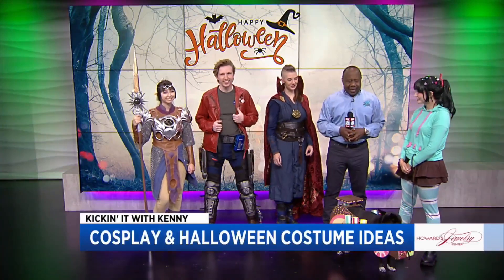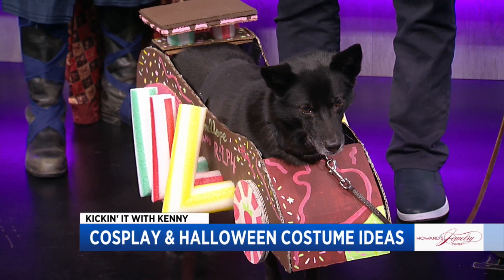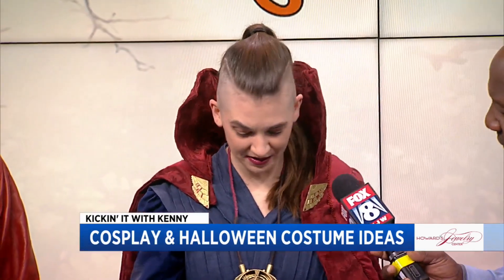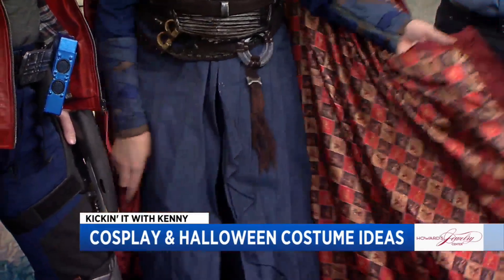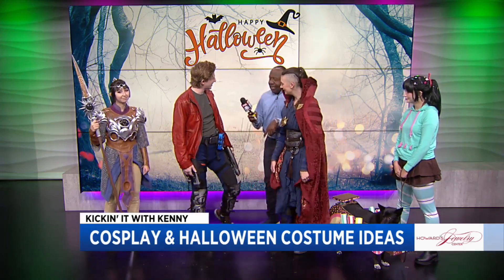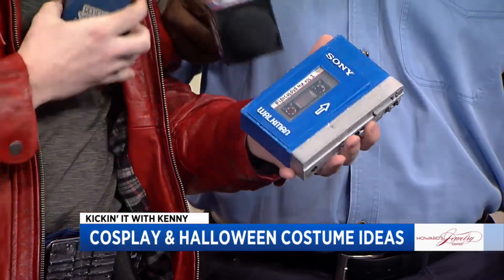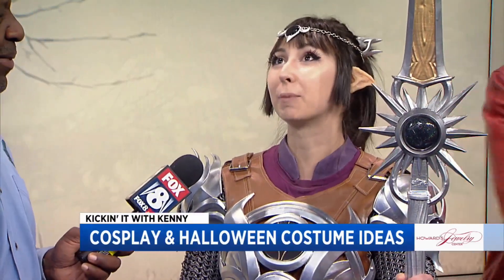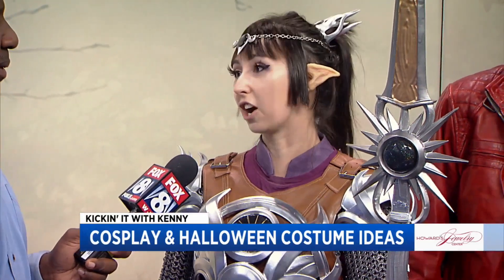FOX 8 NEWS Cleveland Creative Costume Ideas From Kenny's Cosplay Friends